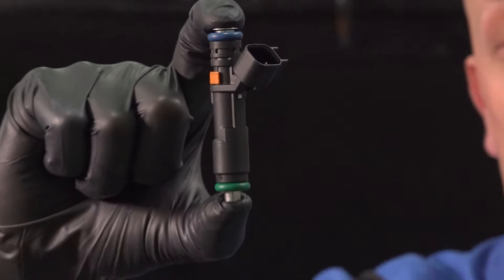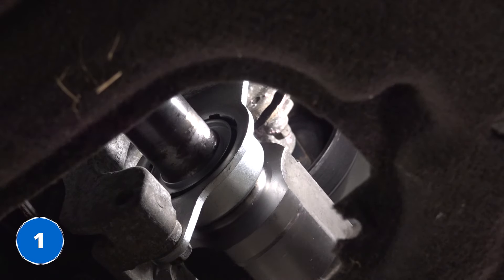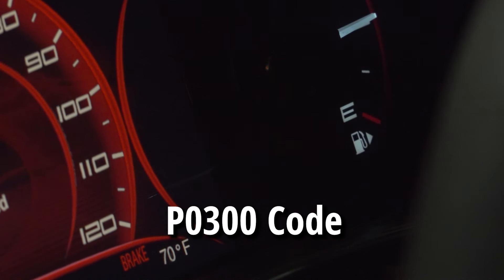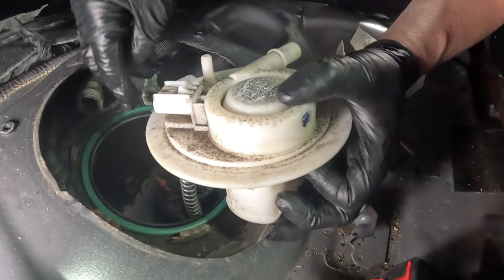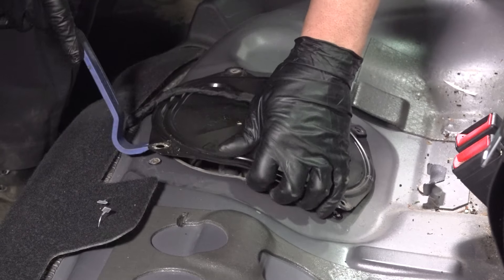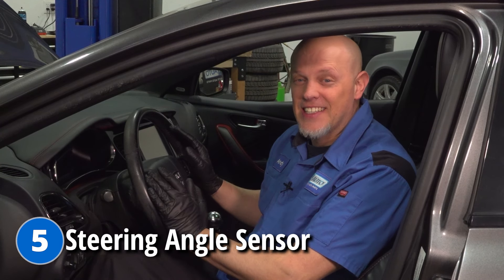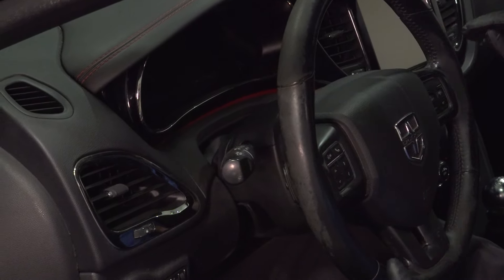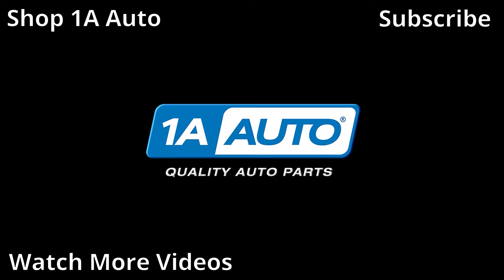Top 5 Problems Dodge Dart Sedan 2013-2016 5th Generation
Here are the top 5 problems with the 5th generation Dodge Dart, which you can find as model years 2013 to 2016. In this video, Andy points out the most common problems with the Dart according to data collected by the manufacturer and mechanics across the country! Not only will he tell you the cause of the problems, but he'll also get you in the right direction to repair or replace the parts causing them! Check out the video to learn more about the 5th generation Dodge Dart, whether you own one already, or are planning to in the future!

0:00 Top 5 Problems Dodge Dart Sedan 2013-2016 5th Generation
0:18 Front CV Shaft
0:34 Ignition Coils
0:59 Fuel Pump
1:29 Fuel Injector
1:46 Steering Angle Sensor
2:14 SUBSCRIBE! | Shop 1AAuto.com Link Below!

This repair was done on a 2014 Dodge Dart GT 2.4L Sedan 4-Door FWD Manual and the process should be similar on the following vehicles:
2013 Dodge Dart
2014 Dodge Dart
2015 Dodge Dart
2016 Dodge Dart